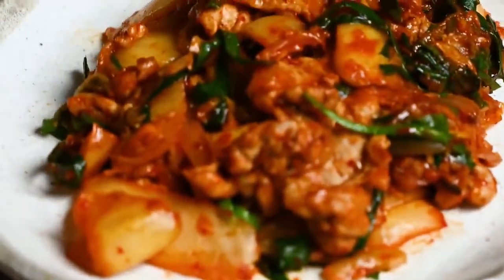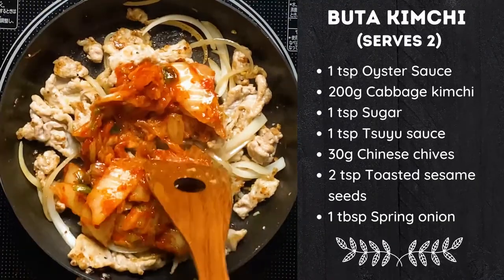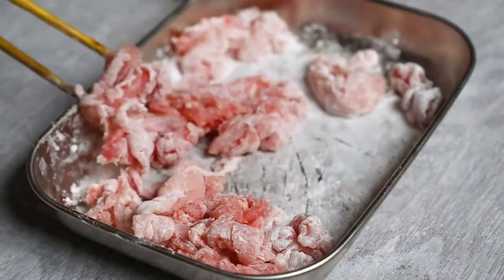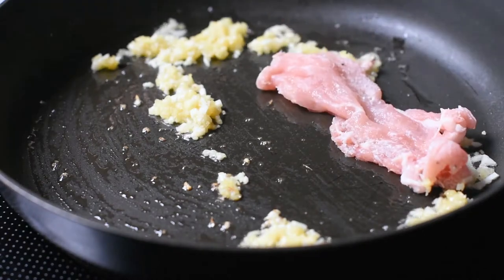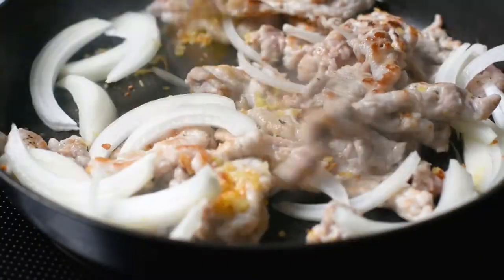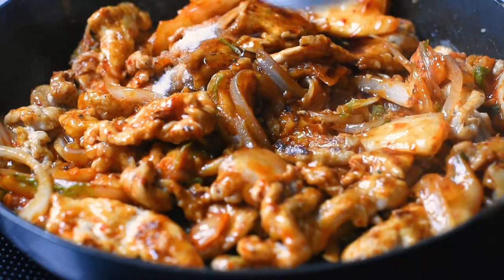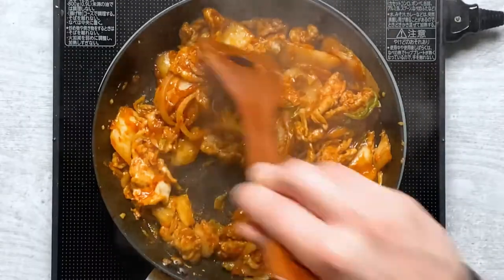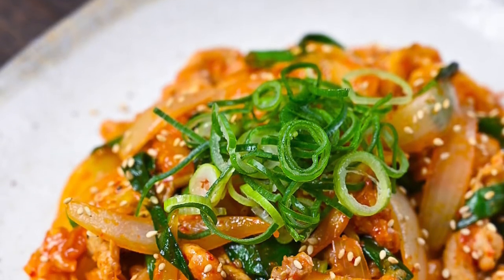How to make "Buta Kimuchi Itame" (豚キムチ炒め) Pork and Kimchi Stir Fry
Buta Kimchi Itame is a flavorful stir-fry dish inspired by Korean cuisine. Made with crispy pork belly and succulent onions fried with mild cabbage kimchi and garlic chives, this dish packs a punch and goes perfectly with rice!

INGREDIENTS:
 - 200 g pork belly - thinly sliced
 - 1 pinch salt and pepper
 - 1 tbsp cake flour
 - 1 tbsp sesame oil
 - 1 clove garlic - finely diced
 - 1 tsp fresh ginger - finely diced
 - 50 g yellow onion - sliced
 - 1 tsp oyster sauce
 - 200 g cabbage kimchi
 - 1 tsp sugar
 - 1 tsp tsuyu sauce
 - 30 g garlic chive
 - 2 tsp toasted sesame seeds - optional, to garnish
 - 1 tbsp finely chopped green onion - optional, to garnish

TIMESTAMPS:
00:26 Ingredients
01:07 Prepping the meat
01:41 Frying garlic and ginger
02:10 Frying the meat and onions
03:04 Adding kimchi
03:30 Seasoning
04:15 Finishing touches
04:40 Dishing up

ABOUT SUDACHI RECIPES:
Sudachi Recipes is a Japanese cooking media established in 2019 by Yuto Omura. He was born and raised in Japan and lived in the UK for several years. Sudachi Recipes is located in Aichi Prefecture, Japan, and aims to share authentic and modern Japanese recipes with the rest of the world.